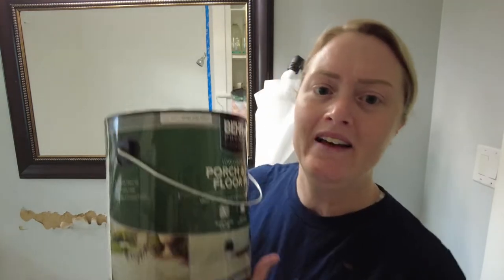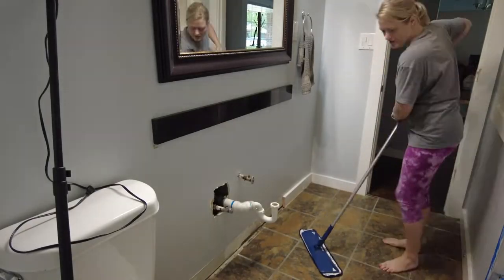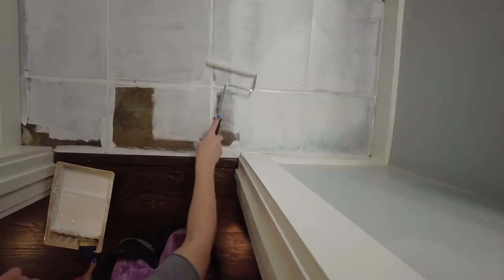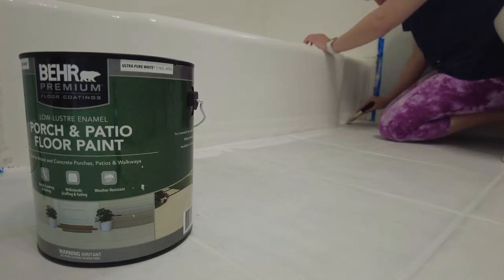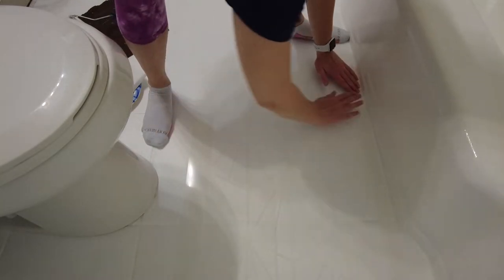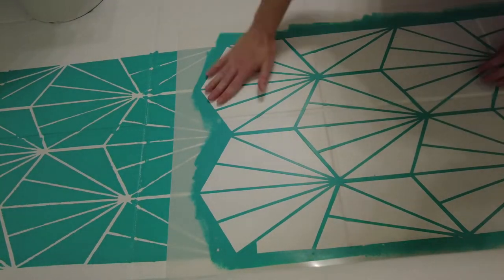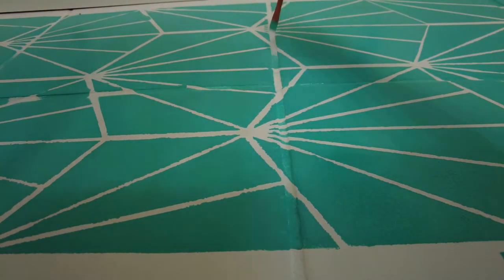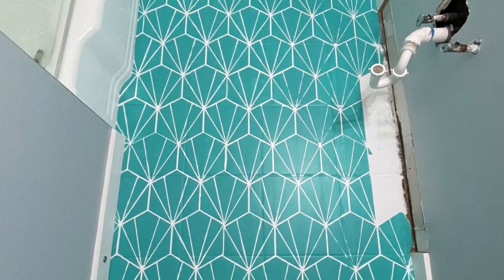How To Paint Your Tile Floor | Stenciling on Tile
Learn how to paint floor tile to transform a room and what floor tile paint works best! I'll also show you how to use an oversized stencil for stenciling on tile.
One Room Challenge Week 6: How to Paint Floor Tile

Materials Used:

Paint Pole

🎵 Intro Track Info:

Title: Good Love by Vendredi